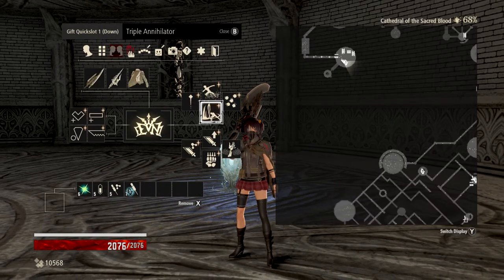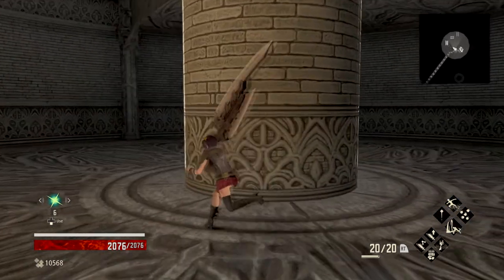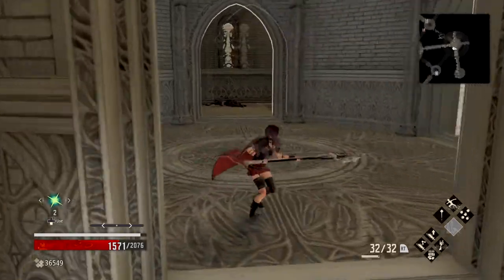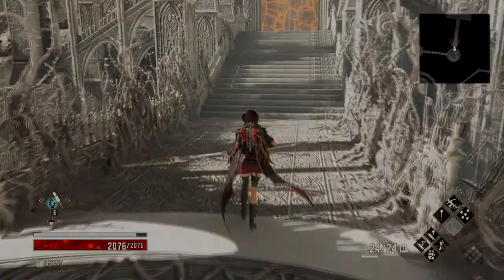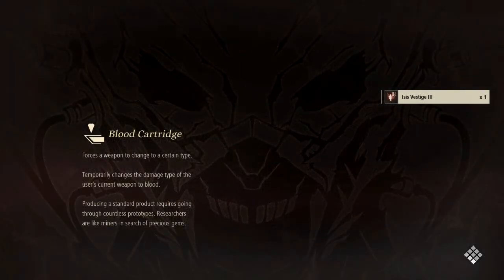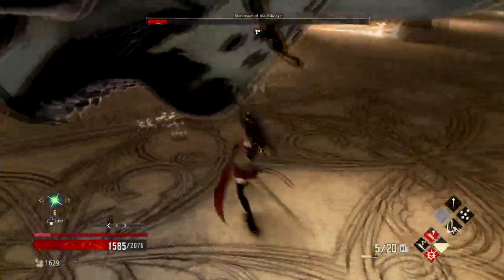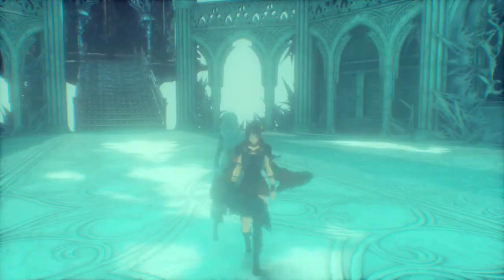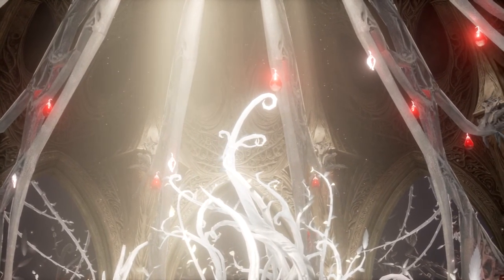Code Vein, Ep. 09: The Wolf Is Loose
More Sacred Blood. Didn't see that coming.